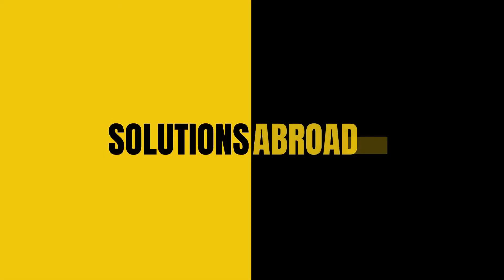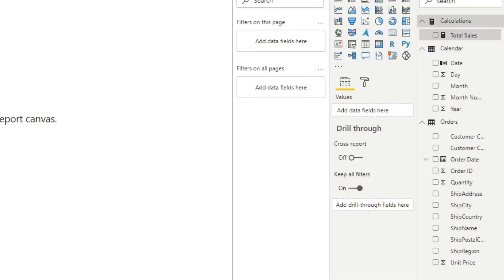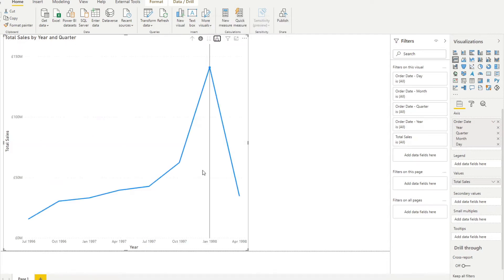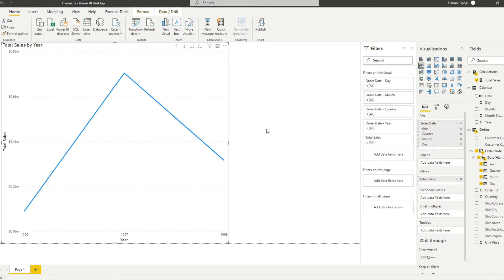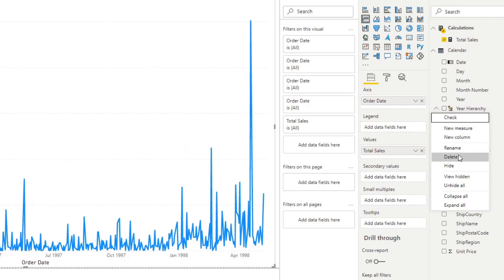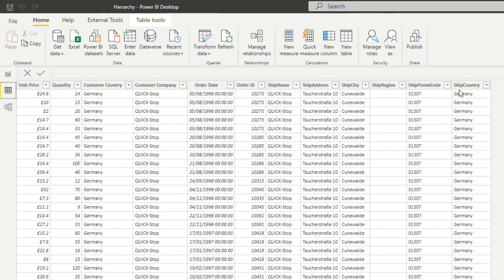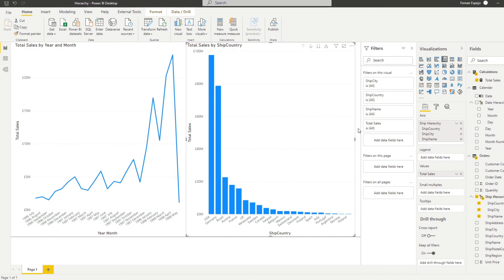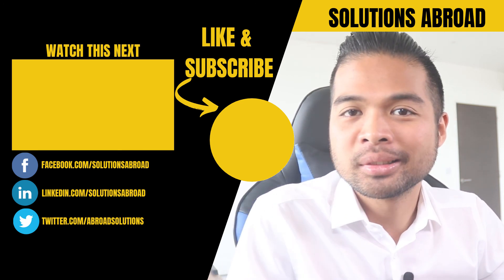Make Data Exploration EASIER with Hierarchies in Power BI // Beginners Guide to Power BI in 2021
☕ Show your support if you enjoy my content, a cup of coffee will do!